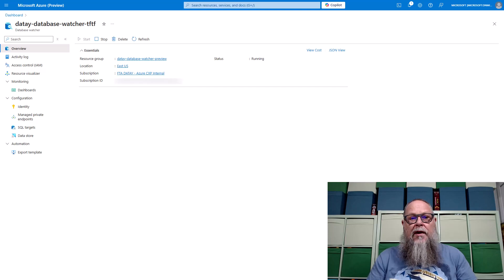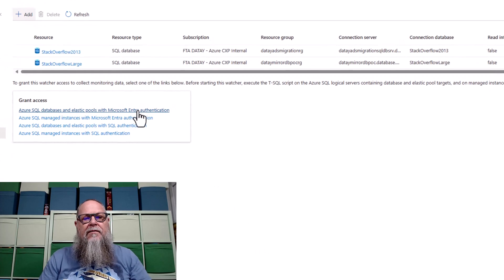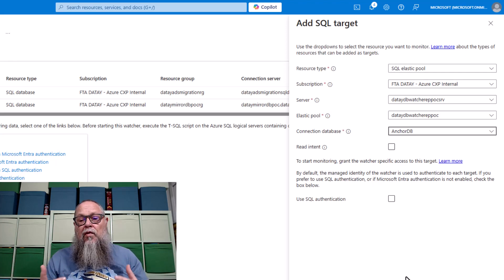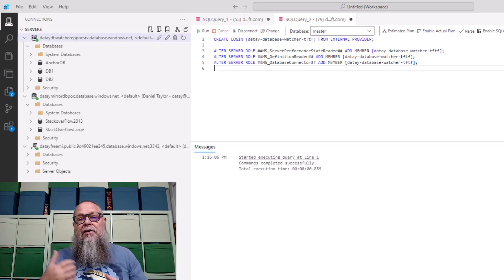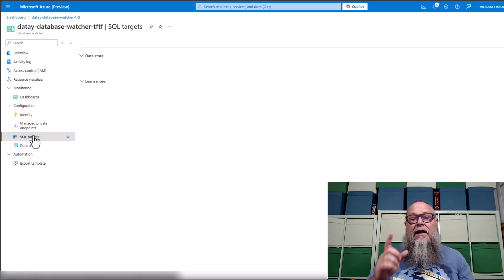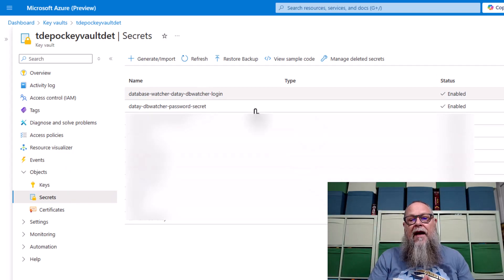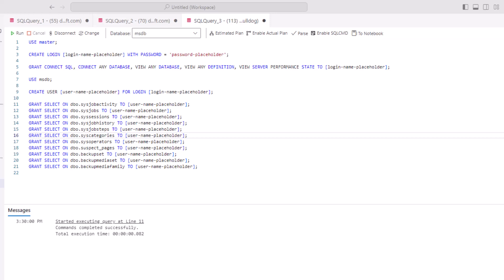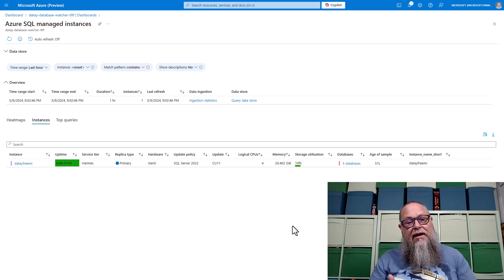How to Monitor Azure SQL: Adding SQL Targets to Database Watcher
Want to learn how to Monitor your AzureSQL Databases? Looking for performance insights or gaining a greater understanding of what is going on with your data? Join Daniel Taylor, aka @DBABulldog , as he walks us through how to add AzureSQL Database, Elastic Pool Databases, and AzureSQL ManagedInstance databases all to DatabaseWatcher!

Chapters
00:00 Intros
00:48 Database Watcher review of envrionment
01:22 Review of SQL Connectors
01:30 Add SQL Database to database watcher using Microsoft Entra Authentication
02:25 Add SQL Elastic Pool to database watcher using Microsoft Entra Authentication
03:30 Add SQL DBs that are within the SQL Elastic Pool
04:46 Add Managed Instance to database watcher using SQL Logins Authentication
07:42 Closing and leave comments down below

Quickstart: Create a database watcher to monitor Azure SQL (preview)